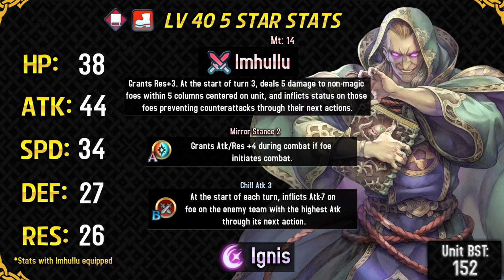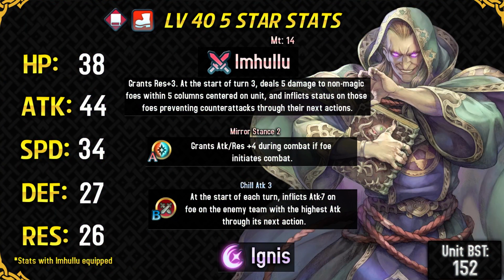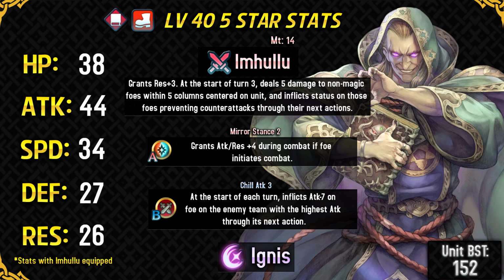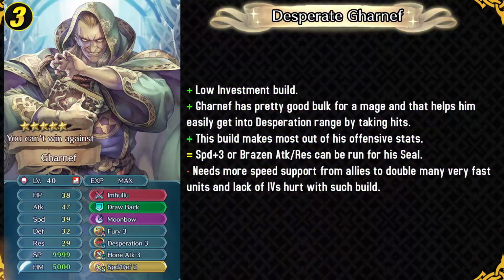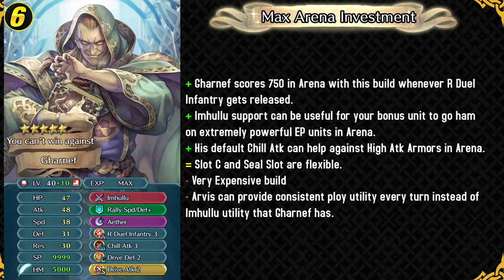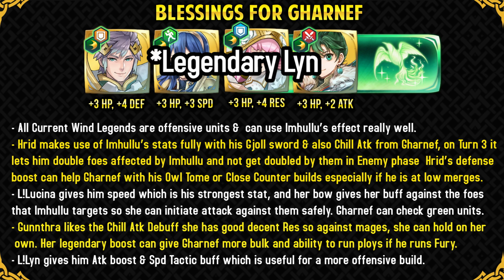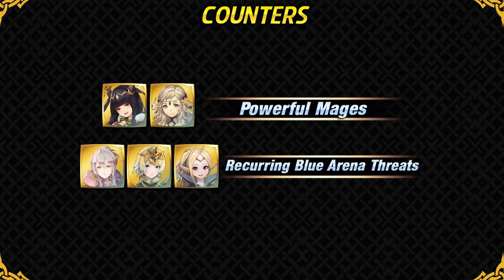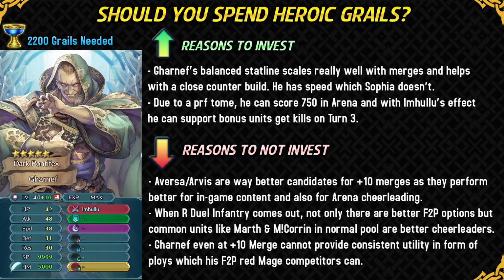Fire Emblem Heroes - Unit Review: How GOOD is Gharnef? [Builds & Analysis]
What's up guys, I am Pheonixmaster1 and welcome to my unit review series for Fire Emblem Heroes. I review Gharnef, you get him from his Grand Hero Battle and I discuss the following topics in the video:-

● How good is Gharnef? - 0:17
● Good Users of Chill Atk - 3:19
● Gharnef builds - 3:57
● Which Blessing to give to Gharnef - 6:44
● Teammates & Counters - 7:46
● Should you 5 star Gharnef - 8:46
● Heroric Grails Gharnef Analysis - 9:45

●Credits

- Gharnef: Lord of Shadow - Fire Emblem- Shadow Dragon.